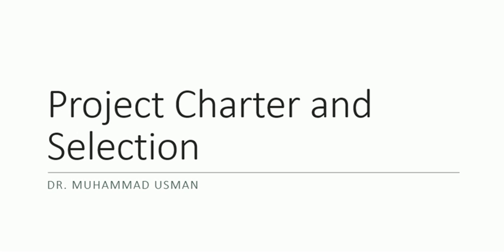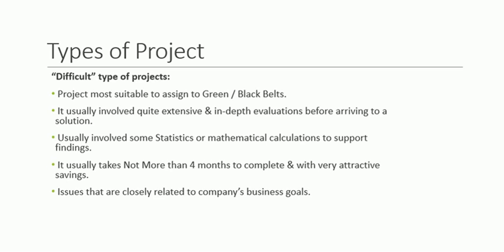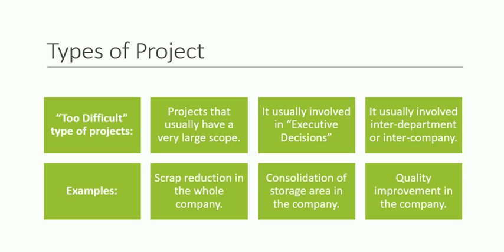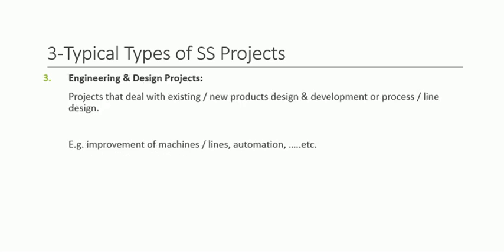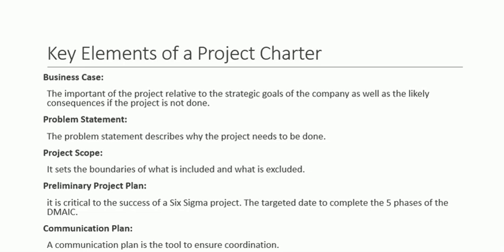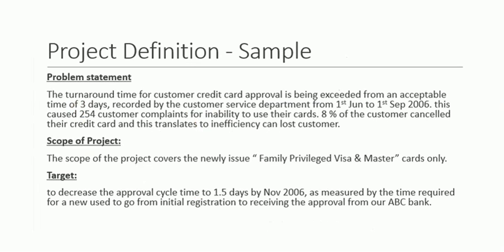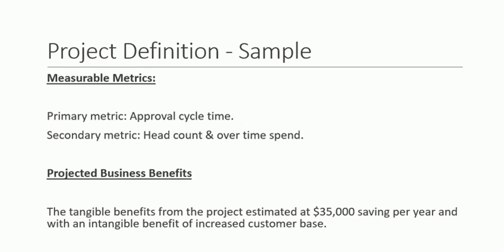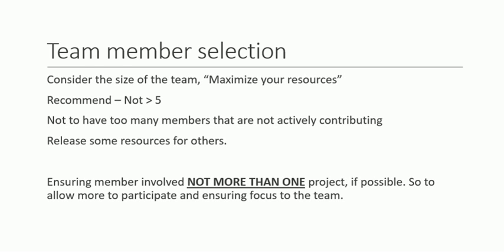Project Charter and Types-Six Sigma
To address the MOST IMPORTANT Phase in all SIX SIGMA projects & the difference between success & failure.
To define the importance of selecting an appropriate SIX SIGMA project for Green / Black belts.
To define the critical roles of Champions in the “recognize phase”